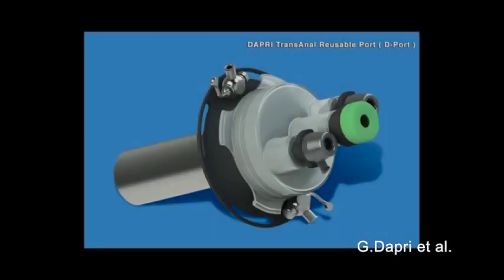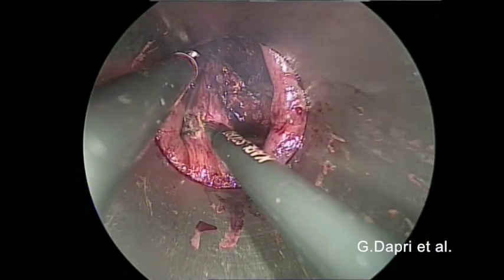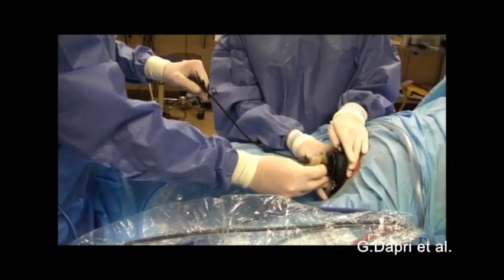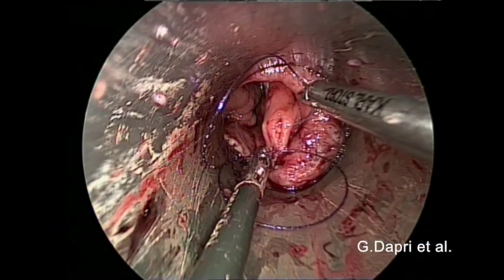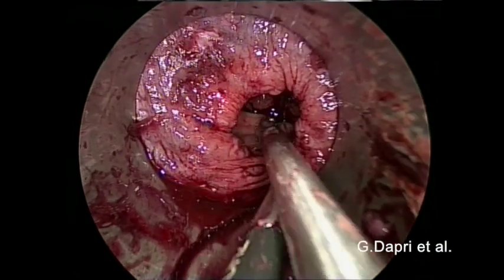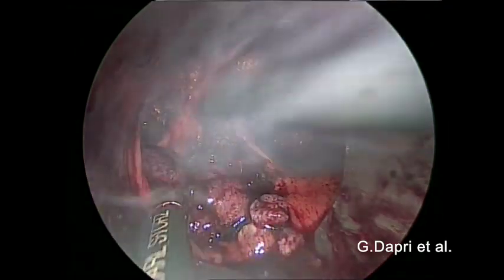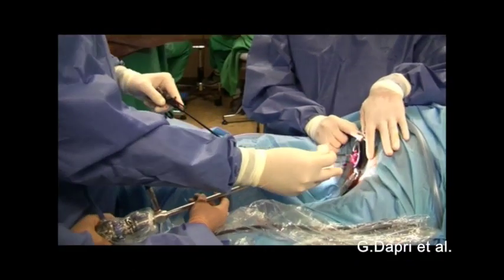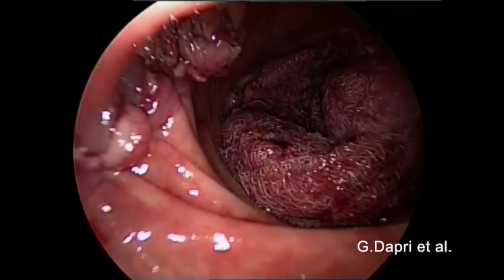Double Transanal Endolaparoscopic Large Anal Canal and Low Rectum Polyps Resection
This edited video shows the authors' performance of transanal endoluminal resection of two large low rectal polyps in the same procedure. This video is associated with a text under submission for publication in the journal Colorectal Disease.

Authors: Giovanni Dapri, MD PhD FACS(1,2), Shamir O Cawich, MD(3), Nigel Antonio Bascombe MD(1,3), Kelly Ann Bobb, MD(1,3), Angel Arabadjiev, MD(1), Maria Gomez-Galdon, MD(4).

(1) Department of Gastrointestinal Surgery, European School of Laparoscopic Surgery, Saint-Pierre University Hospital, Brussels, Belgium
(2) Laboratory of Anatomy, Faculty of Medicine and Pharmacy, University of Mons, Mons, Belgium
(3) Department of Clinical Surgical Sciences, University of the West Indies, St. Augustine, Trinidad and Tobago, West Indies
(4) Department of Pathology, Jules Bordet University Institut, Brussels, Belgium